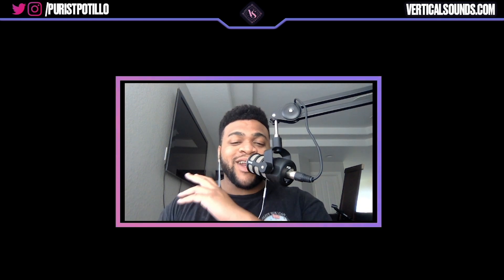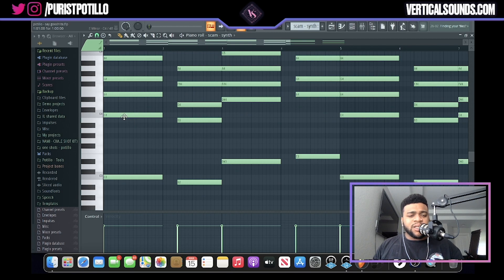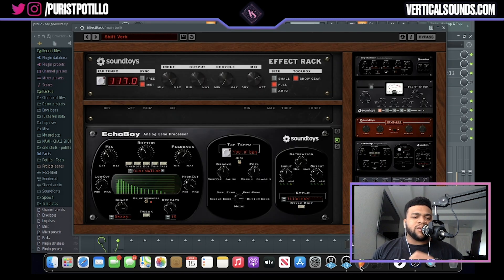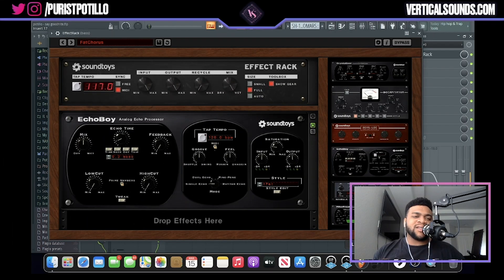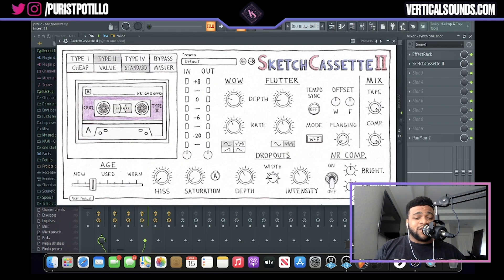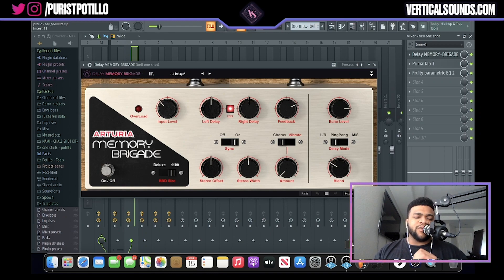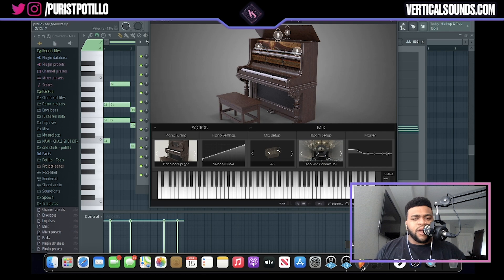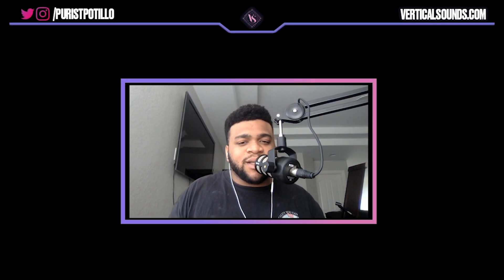HOW TO MAKE FIRE DARK MELODIES FOR DRAKE (SCARY HOURS 2) | FL STUDIO 20 TUTORIAL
Made this fire melody for the LOVER BOY